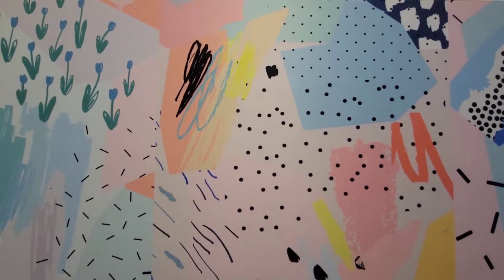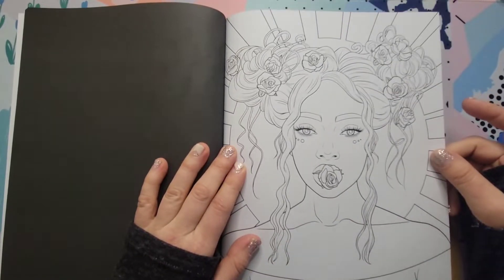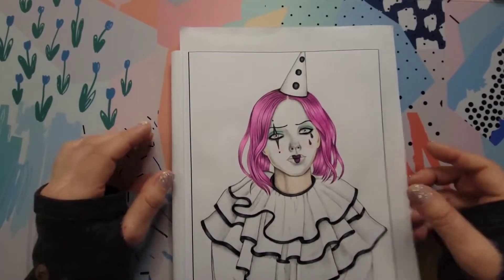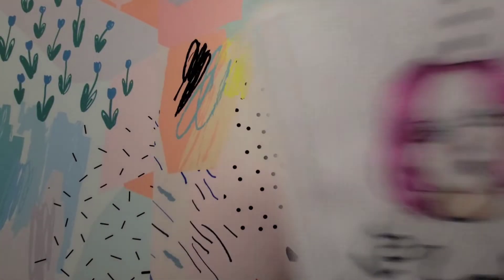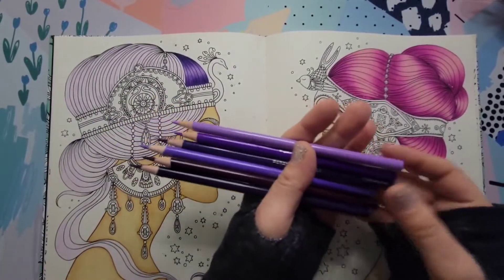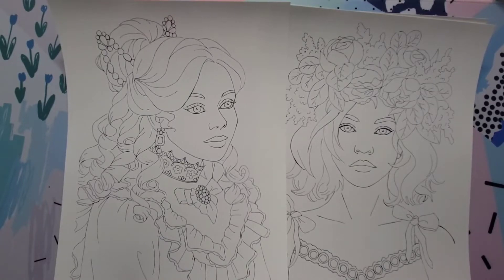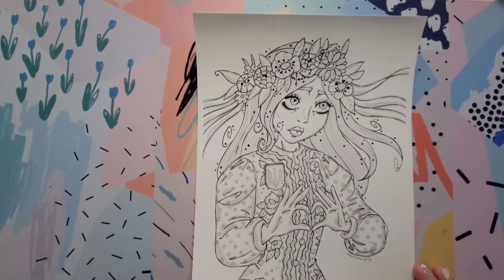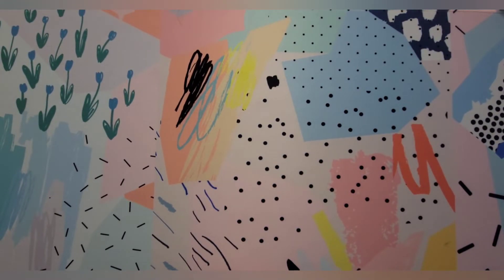What I Colored in February + March Coloring Plans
Books in video:
Grazia Salvo Flowers & Gems
Coco Wyo Hairstyles Coloring Book
ColoingByKitty The Art of Feeling
Hanna Karlzon Daydreams